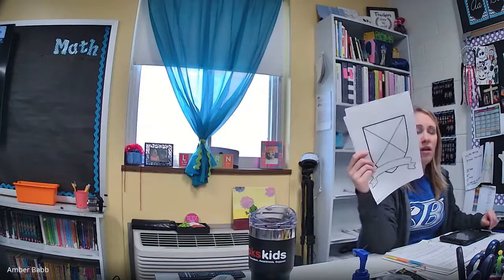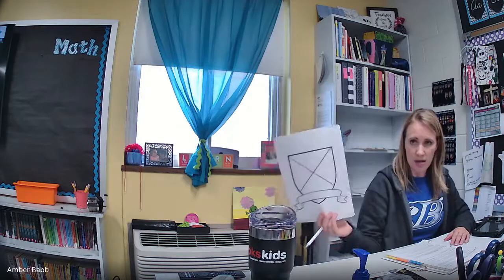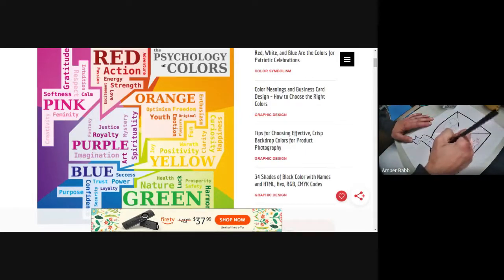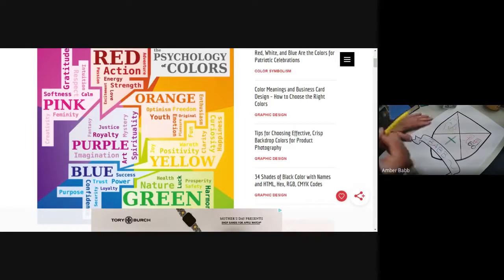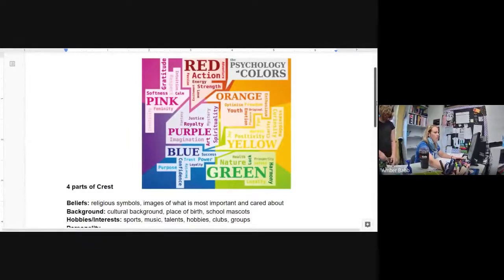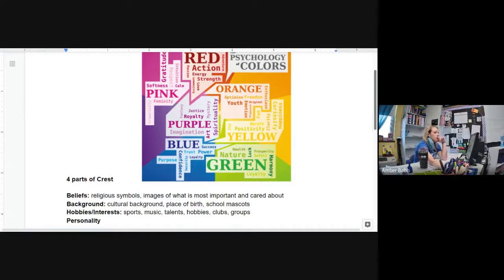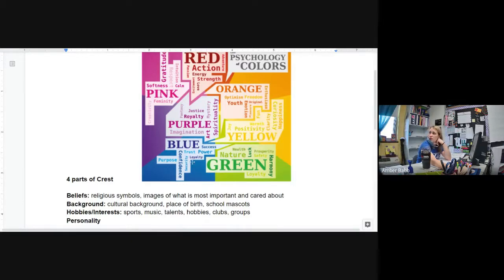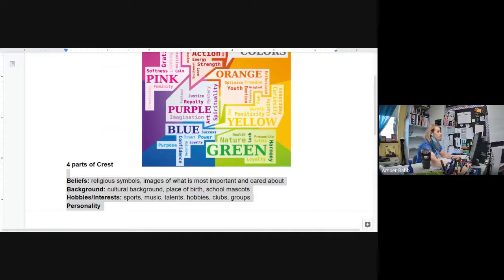reading live 5 6